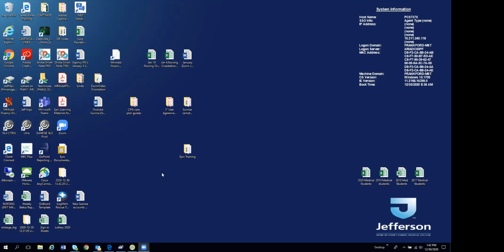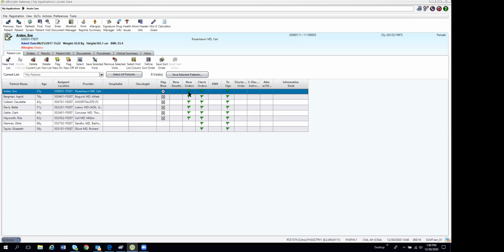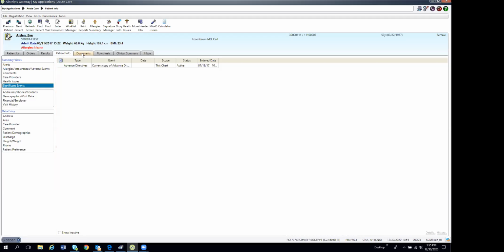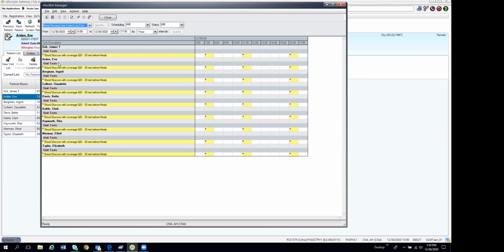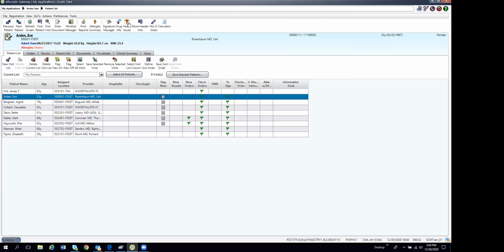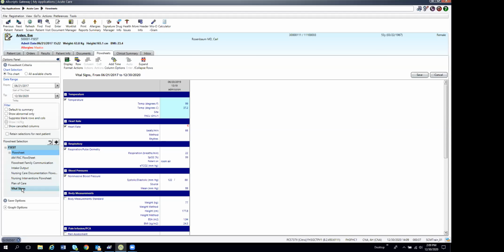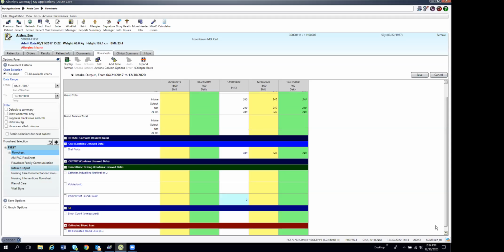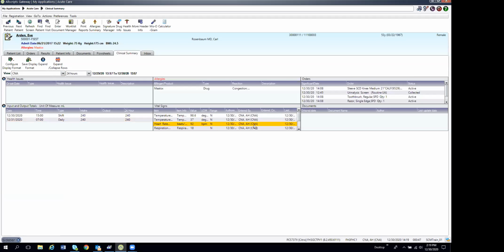Jeff NE Sunrise Training for Nursing Assistants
30 minute  Sunrise Computer Training for Nursing Assistants at Jeff NE